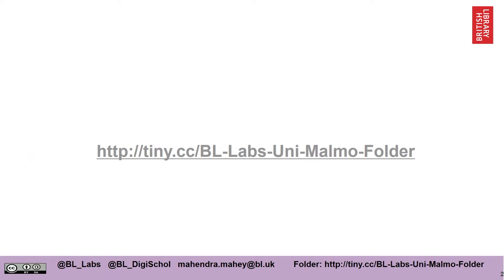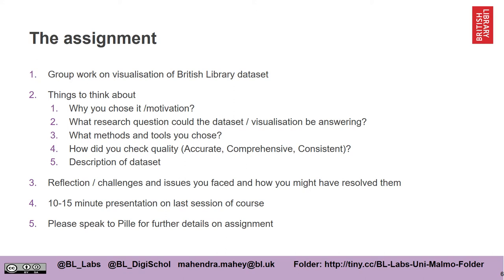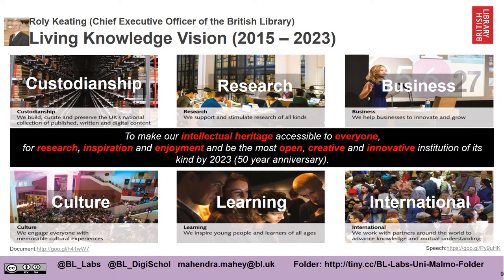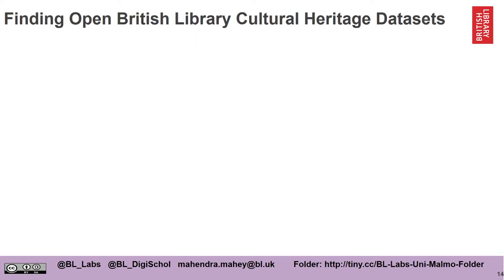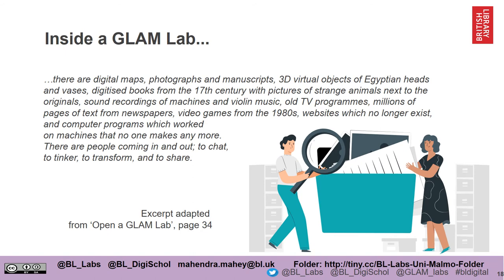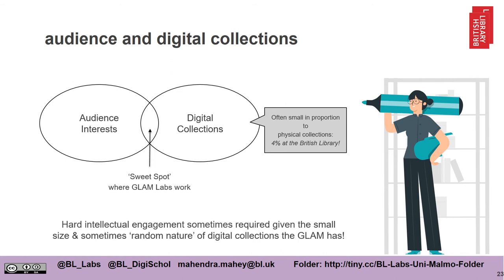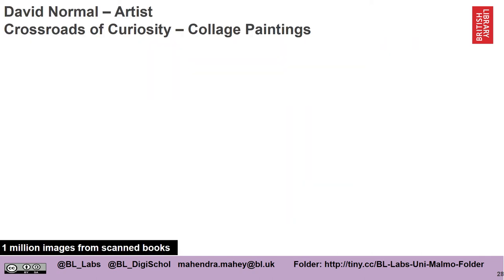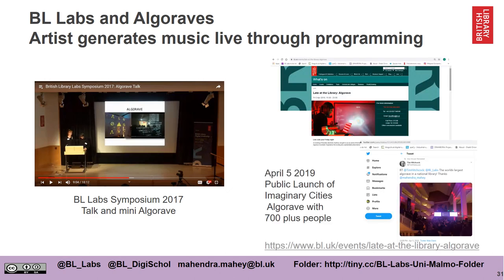2020 09 02 Malmo Uni Media&Comm Studies Data&Society BL Labs MMahey Introduction